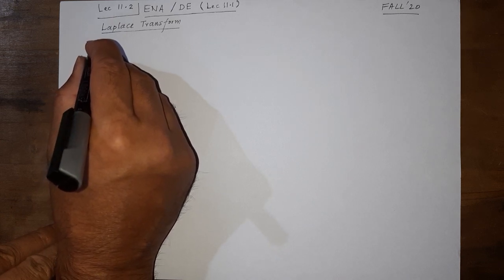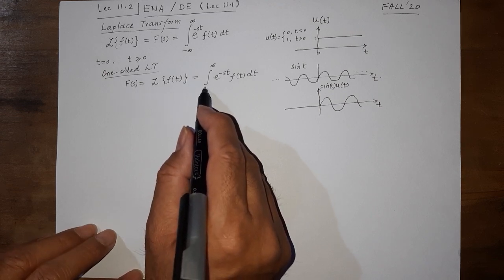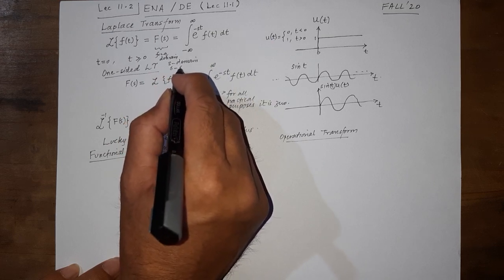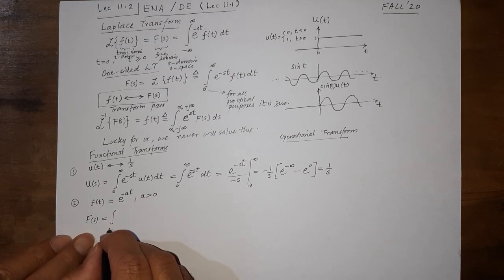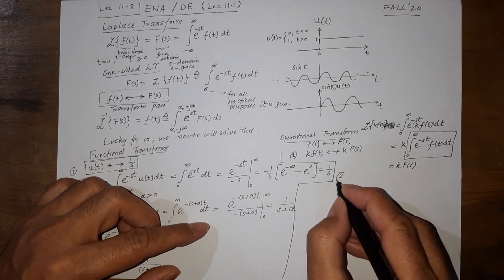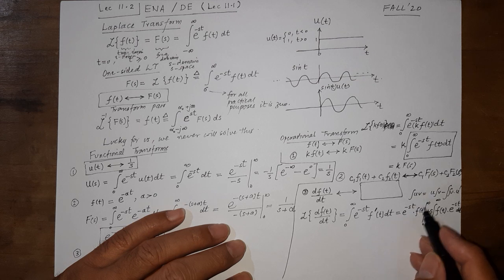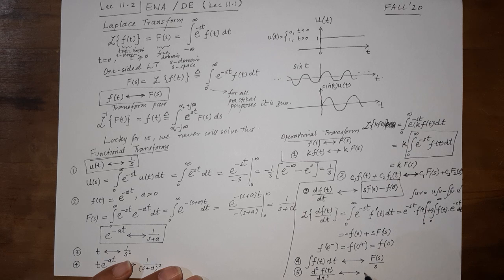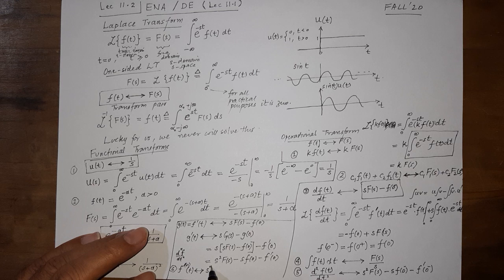ENA 11.2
Week 11